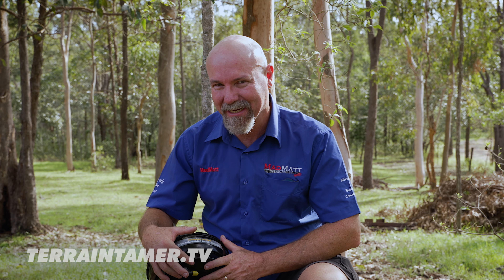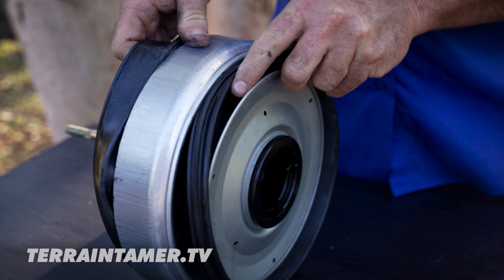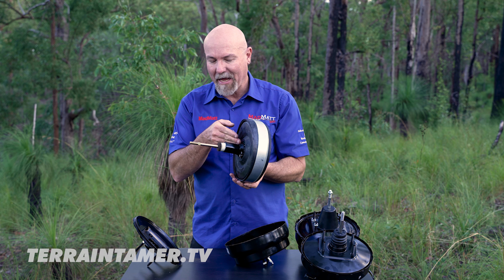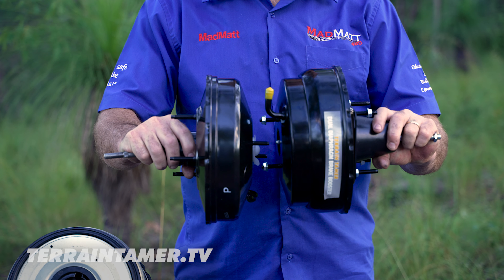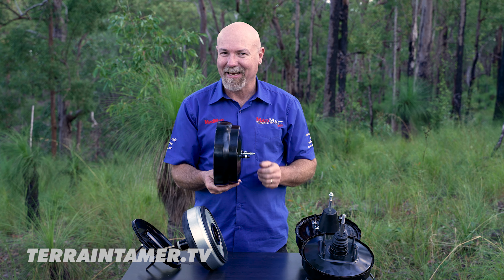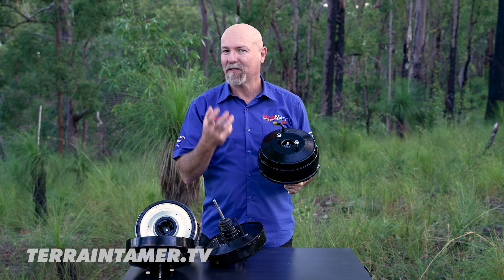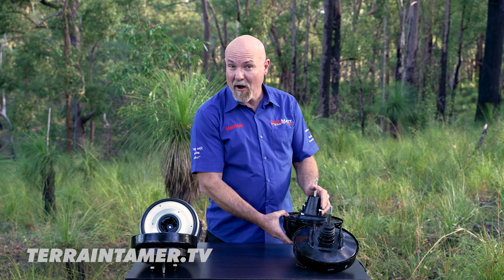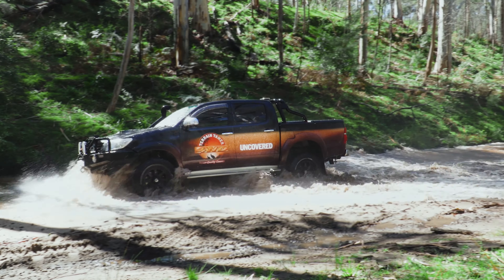Terrain Tamer Uncovered | Heavy Duty Dual Diaphragm Brake Booster